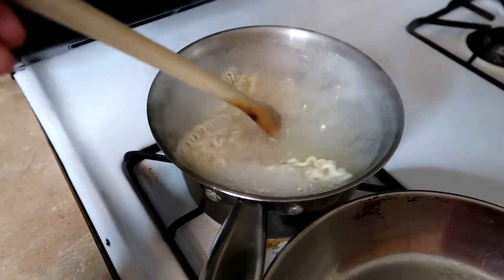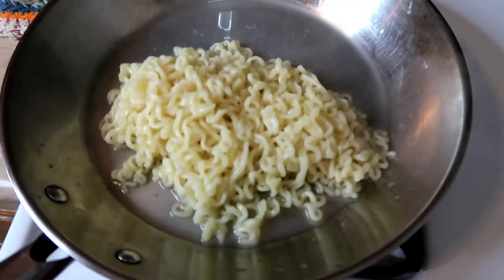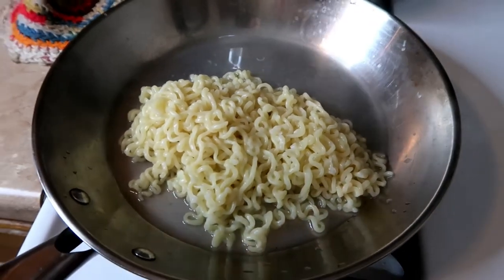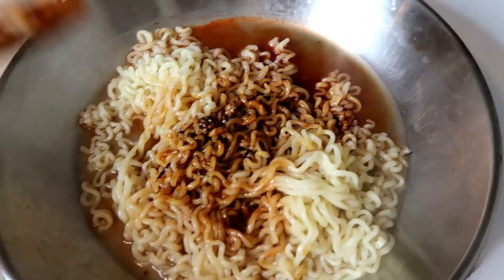EXTREME Hot Noodle Challenge #1 / MUCKBANG /SOOO HOT!!!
Hi FRIENDS!

Welcome to my EXTREME hot noodle challenge...OH MY GOSH...THESE WERE HOTTTTT!!!

I was so excited to make this video and absolutely had a blast, even though my results weren't exactly what I expected!  My mouth is cooled down and I didn't burn a hole in my throat, so I definitely plan on doing the X2 and X4 challenges as well!  These noodles were SO GOOD though so go try them and see if you can get through this challenge!

Please note, that the aftertaste of these noodles taste like really hot vomit, so be warned...LOL!

Love and peace to all of you!
xoxo

S N A P C H A T: tree_huggah13